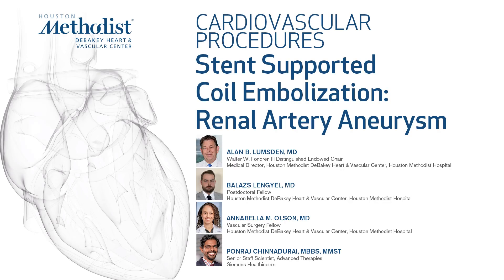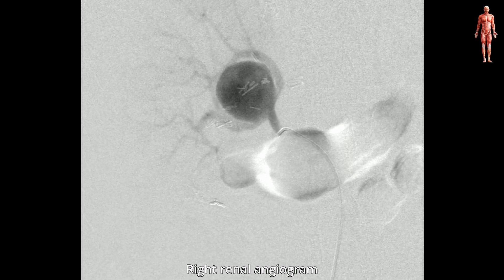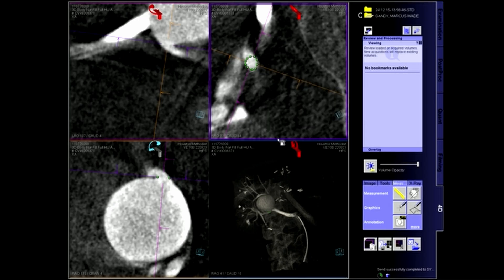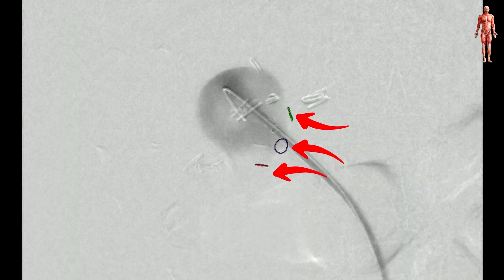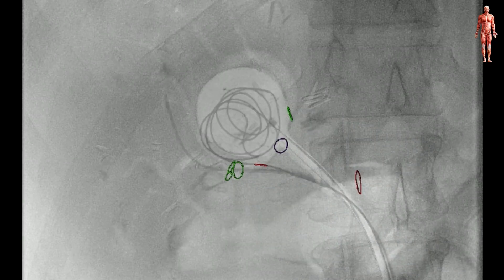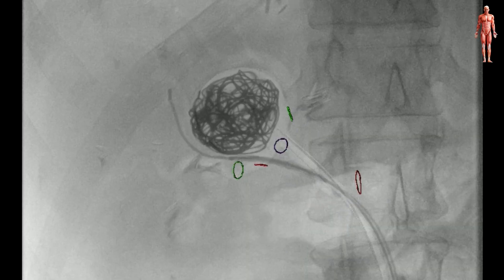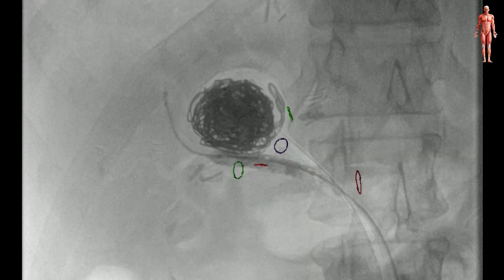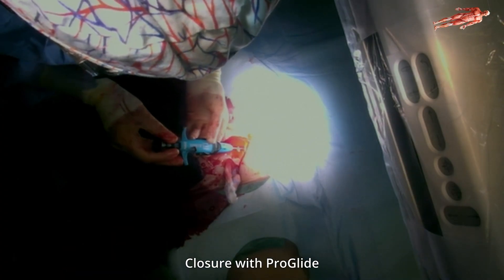Stent-supported coil embolization: Renal Artery Aneurysm (A Lumsden MD, B Lengyel MD, A Olson, MD,)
The video uses fusion imaging to describe a supported coil embolization technique for a distal right renal artery aneurysm.

Objectives:
1. To show the technique of stent-supported coil embolization.
2. To show how cone-beam CT angiogram is used for image-guided navigation
3. To present a minimally invasive - kidney-sparing treatment option for distal renal aneurysms.